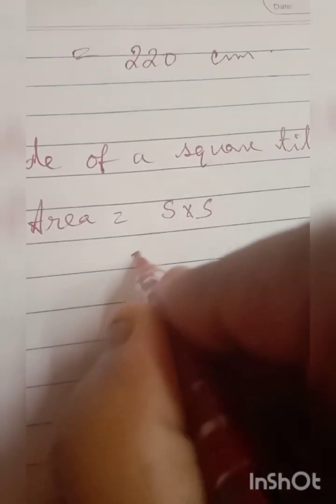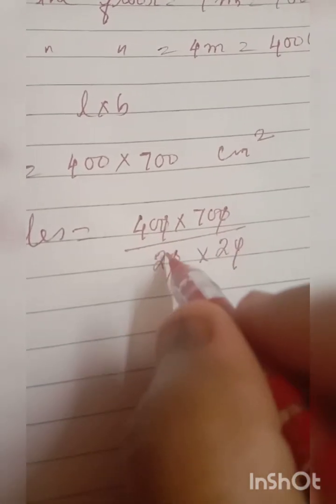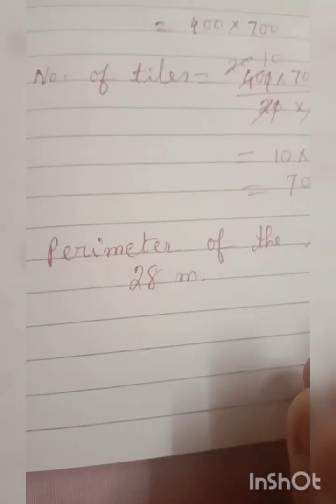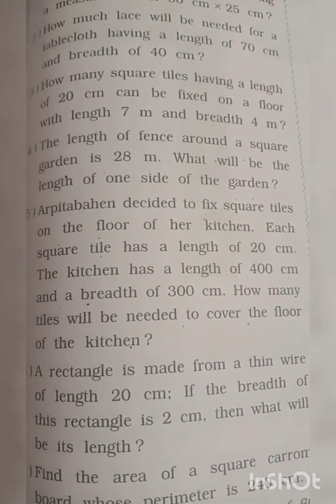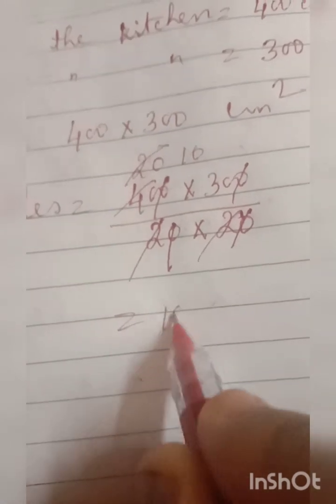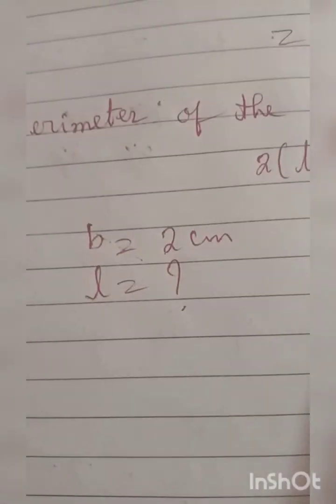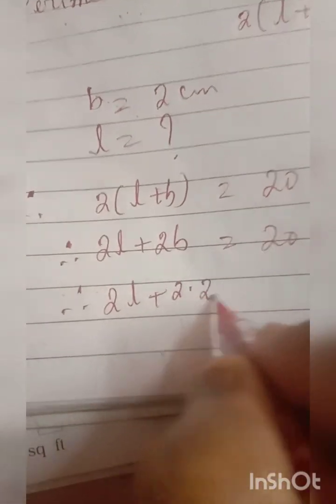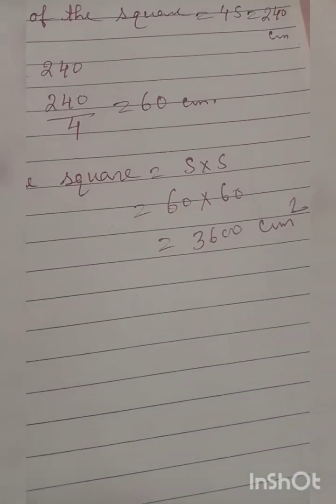MATHS/ CLASS 5th/ CHAPTER 11/ NAVNEET PRACTICE WORK BOOK